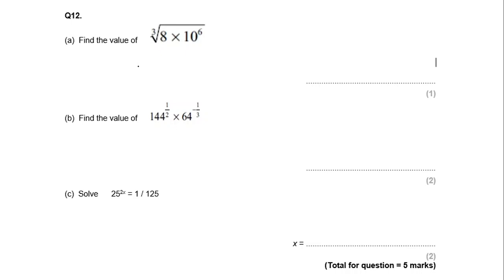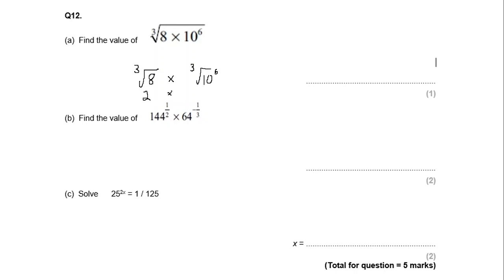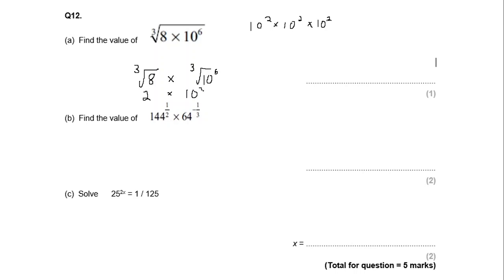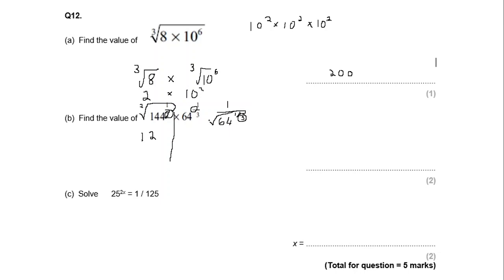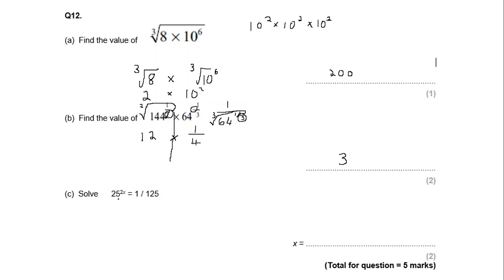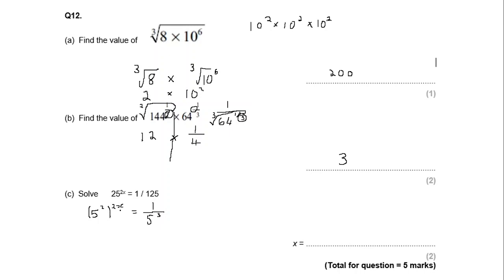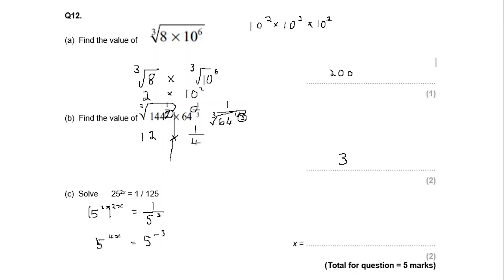Question 12 Index Laws